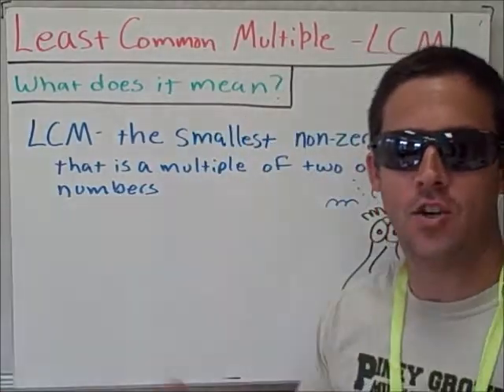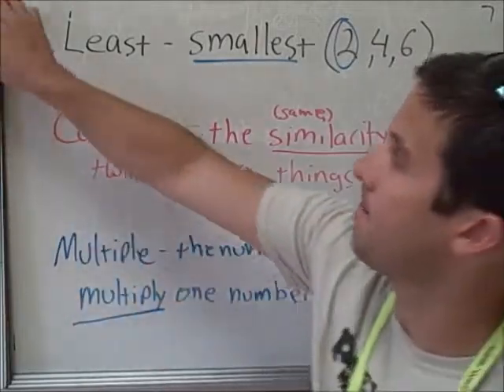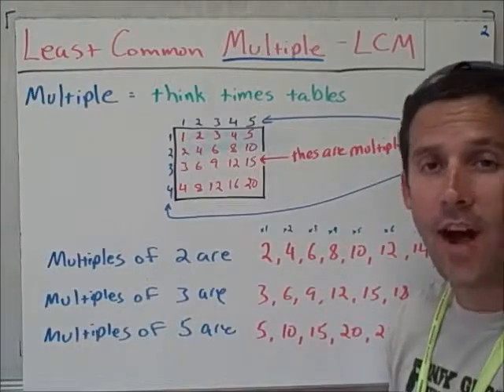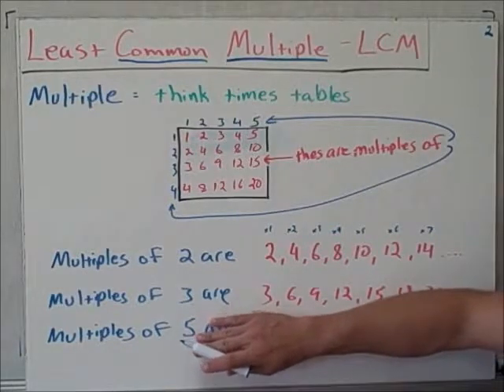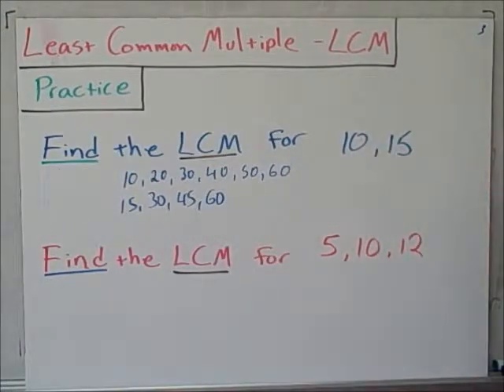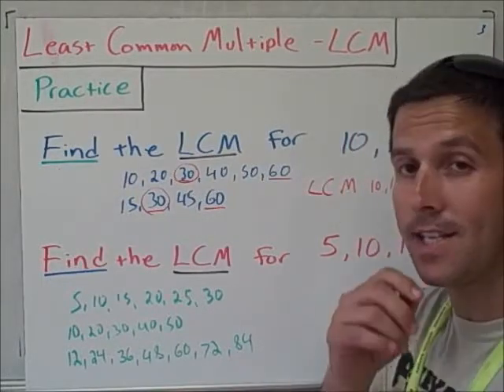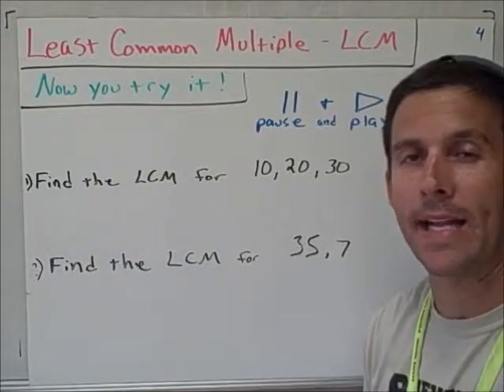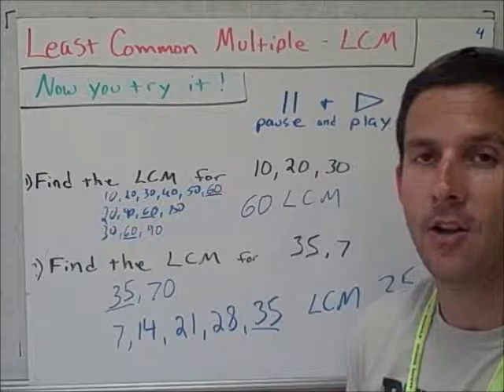Flipped Math: Least Common Multiple - LCM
This video helps you understand what a least common multiple is by deconstructing each word and gives you a chance to see how you find it.